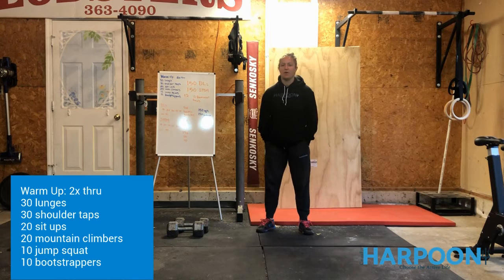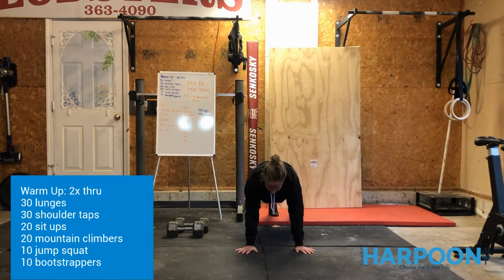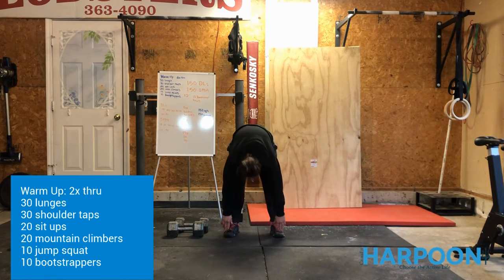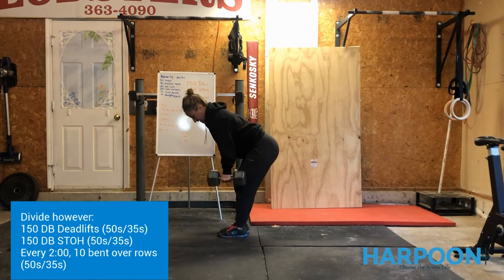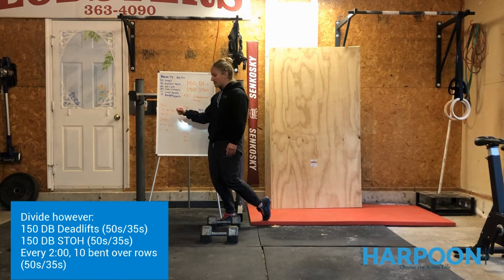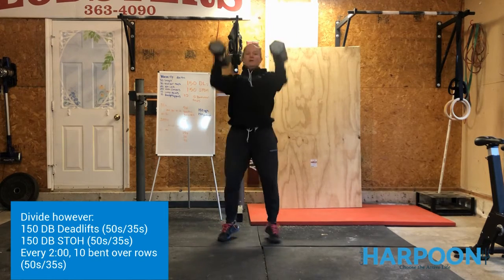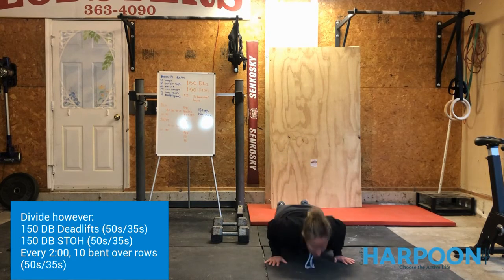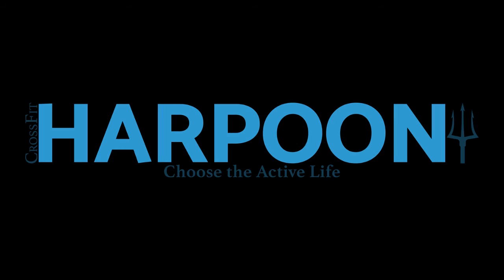Harpoon @ Home 041320